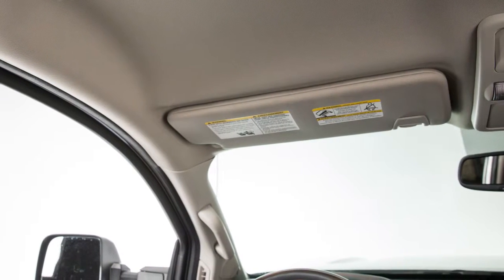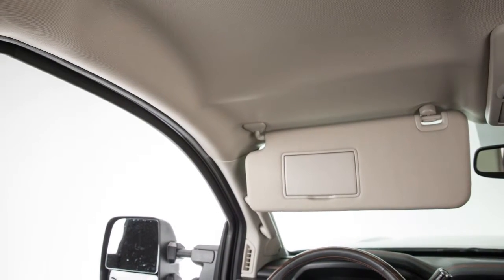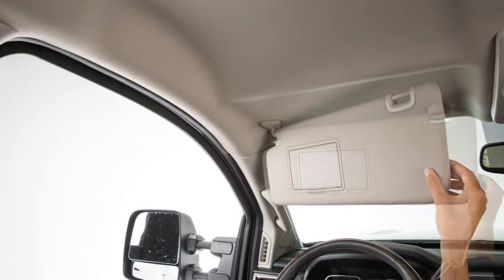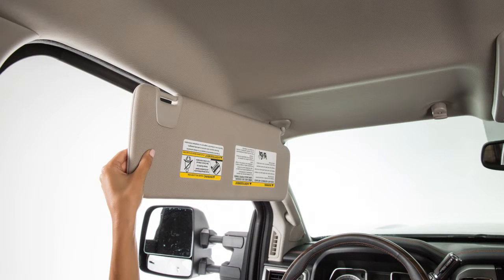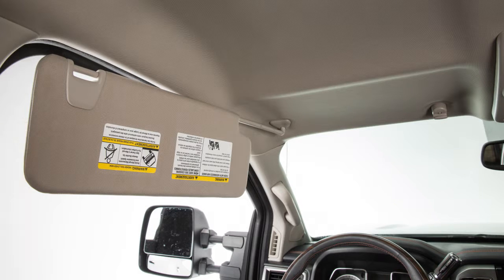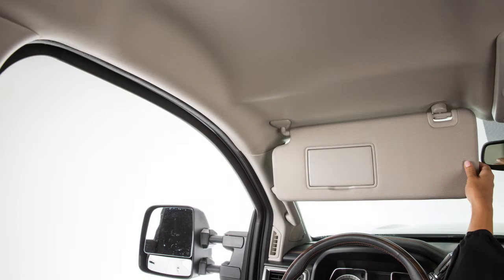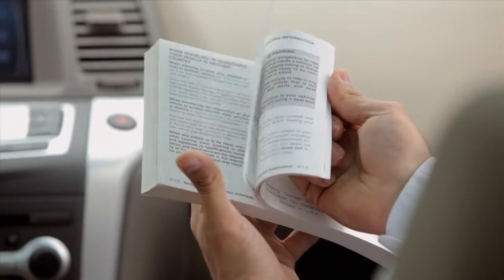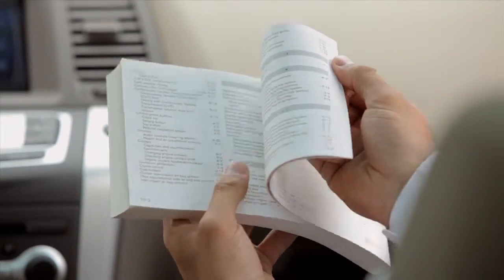2016 NISSAN TITAN - Sun Visor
Your sun visor is designed to block glare. Swing it down to block glare from the front.

Remove the sun visor from it’s mount and swing to the side to block glare coming from the driver’s side window.

To extend the sun visor, slide the visor out.

After you’re finished using the extended sun visor, slide it back to the retracted position before placing it back on the mount.